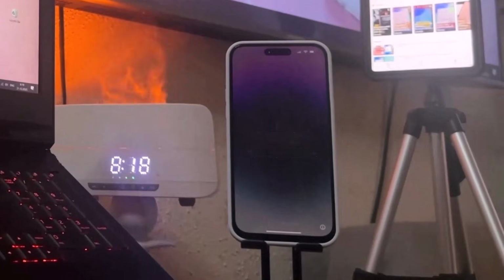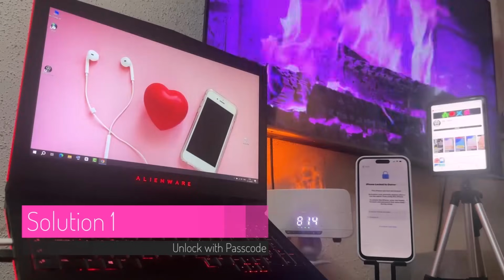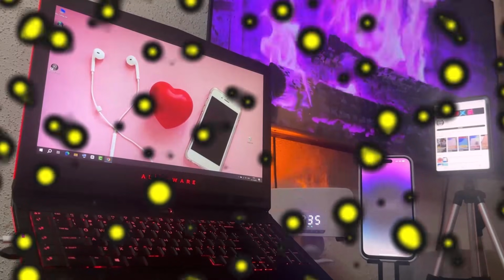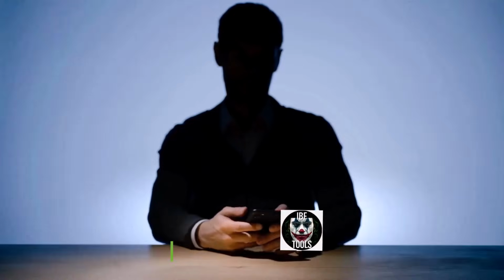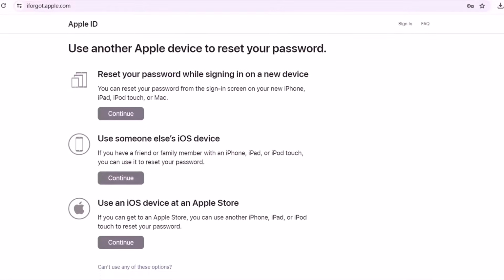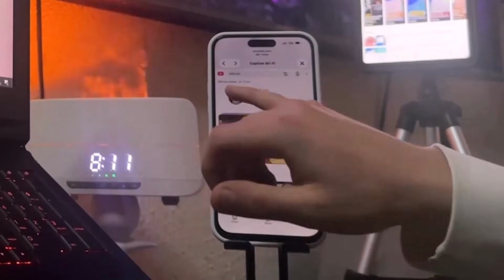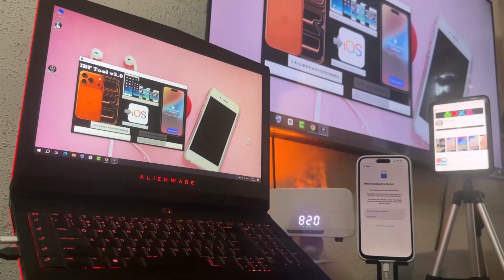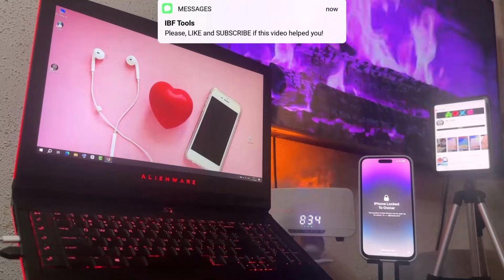iPhone “Locked to Owner” on iOS 26.2 — Real Activation Lock Solutions (2026 Guide)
Got an iPhone showing “Locked to Owner” ?
In this full 2026 guide, I explain why this happens, what it really means on the latest iOS 26.2 update, and the ONLY safe, legal, and realistic options that can help you recover or use your device.

No fake tools.
No scams.
No misleading “instant unlock” claims.
Just real explanations, clear steps, and Apple-approved paths you can trust.

📌 In this video you will learn:
What “Locked to Owner” means on iOS 26.2
How Apple Activation Lock works on the newest iOS
Which methods still work — and which no longer do
What to avoid (fake tools, scams, risky websites)
How to check iCloud / Apple ID status
What to do if you bought a second-hand iPhone
The safest path in 2026 for locked Apple devices

⏱️ TIMESTAMPS
0:00 – Intro
0:16 – What You Will Learn
0:27 – Disclaimer
0:39 – “Locked to Owner” Explained (iOS 26.2)
1:11 – Solution 1: Unlock with Passcode
2:14 – Solution 2: Find Apple ID Password on iPhone
3:36 – Solution 3: Remove from Find My (FMI)
4:15 – Solution 4: iForgot Account Recovery
4:57 – Solution 5: Contact Apple Support
5:29 – Solution 6: DNS Method (Temporary Access)
6:23 – Solution 7: IBF Tool – Check & Options
7:39 – Solution 8: IMEI-Based Unlock Services
8:32 – Final Thoughts & Conclusion

🔥 Engagement
💬 Comment your situation — I reply to everyone
👍 Like the video if it helped you

📝 Important Notice
I do NOT promote illegal bypass tools, hacking, or misleading methods.
All information shared follows YouTube policies and Apple’s security framework.